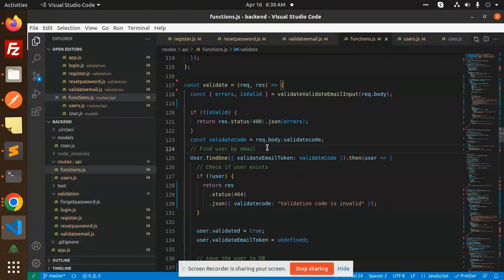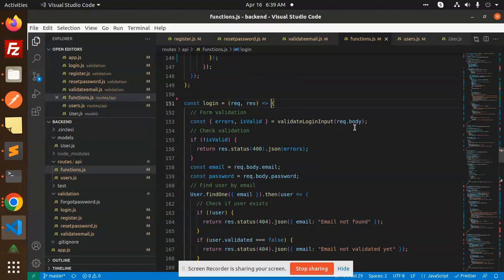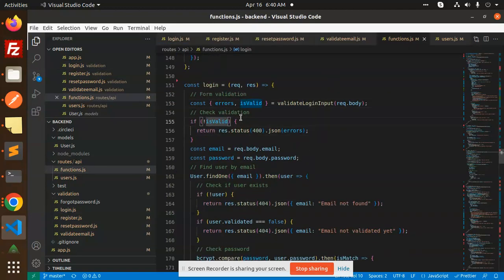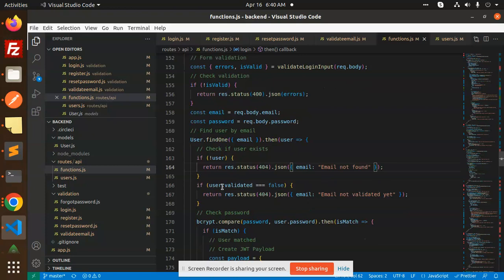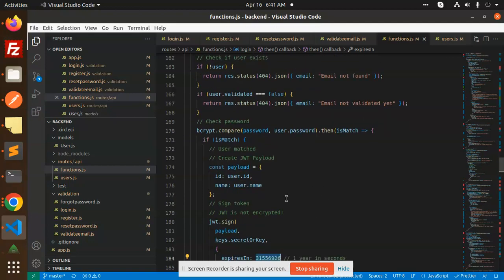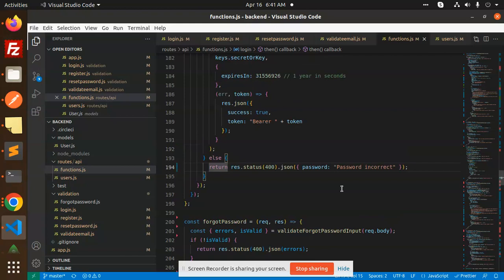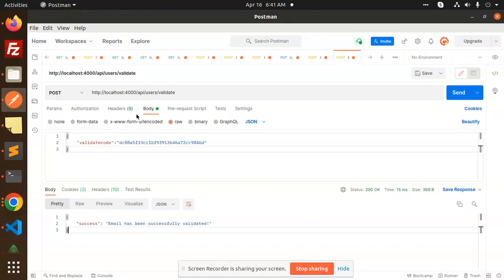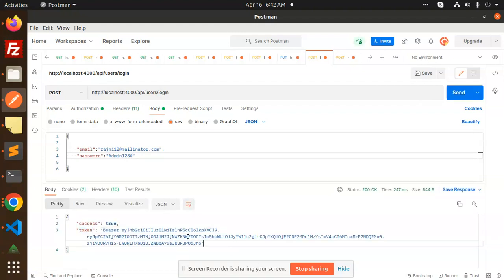REST API Tutorial In NodeJs #3 Login REST API with MongoDB JWT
Login REST API with MongoDB JWT
Node js Login and Registration REST API with Mongodb,
How to Registration REST API using Node JS Express,
How to use REST API with Node js?,
Creating a Secure Node.js REST API,
User Registration RESTful API Using Node.js And Express 4
Node.js Express: Login and Registration example with JWT,
Node JS Express Registration Rest API with Mongodb,
REST API Login and Register Node.js with JWT

Nest